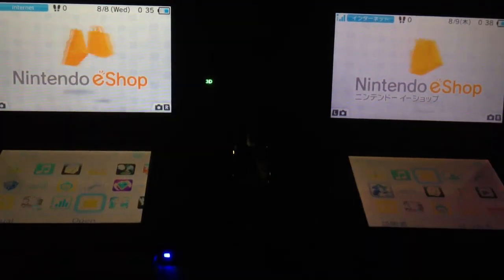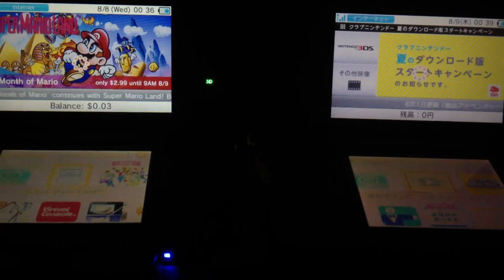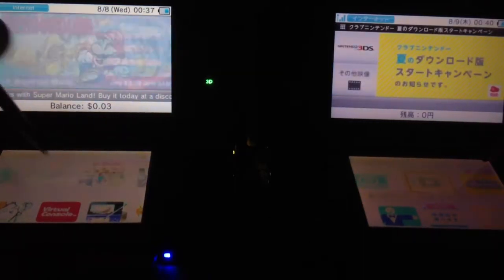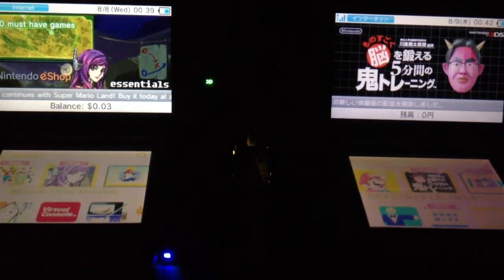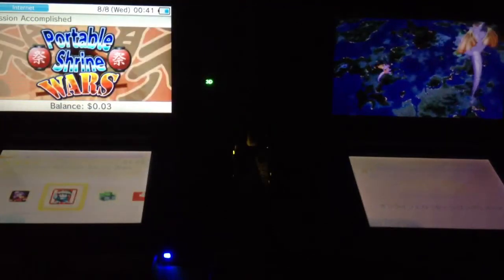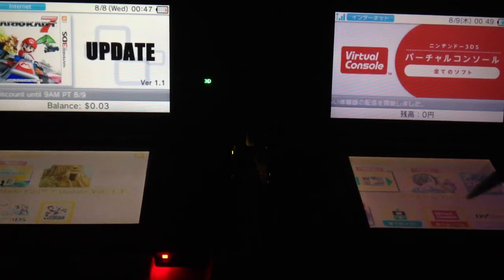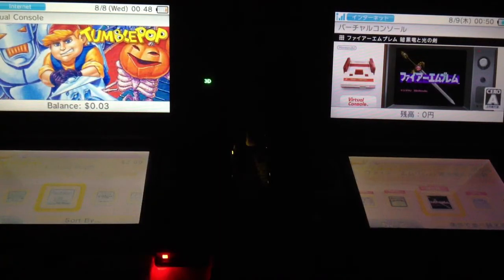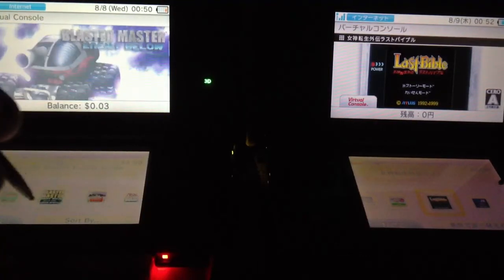3DS eShop: Japan & USA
Also a bit of video about Dragon Quest X online play.

By request from You Tube user timeteam1982